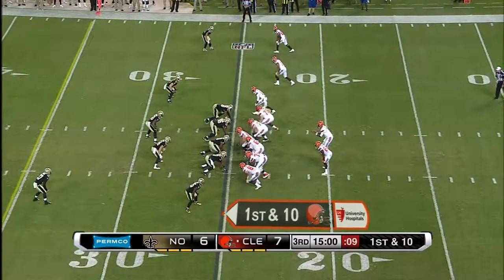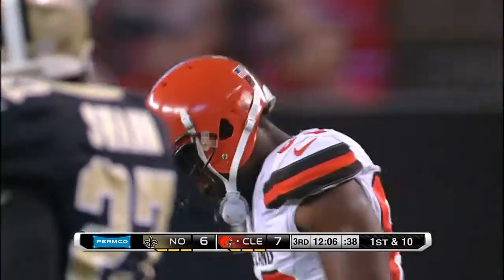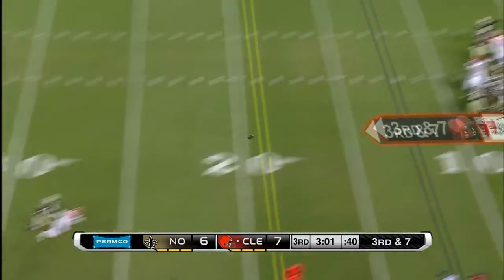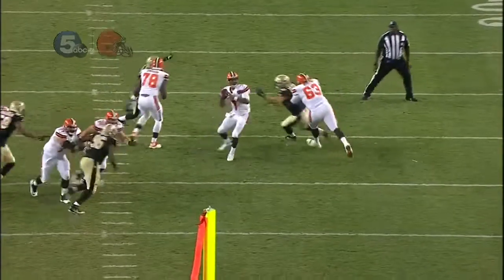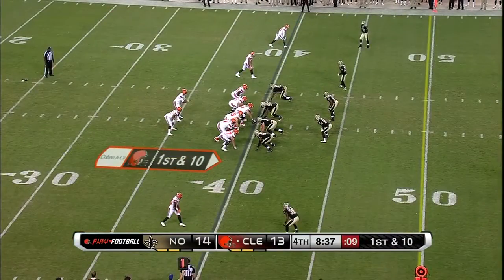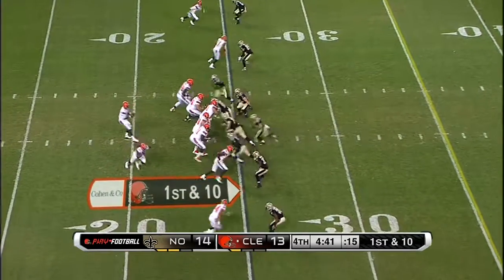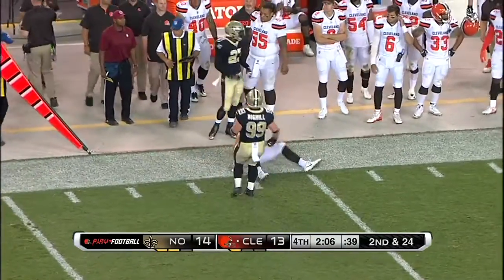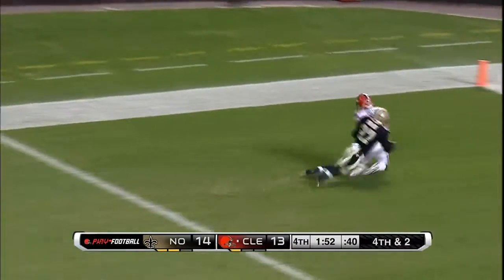Every DeShone Kizer throw in Preseason Week 1!